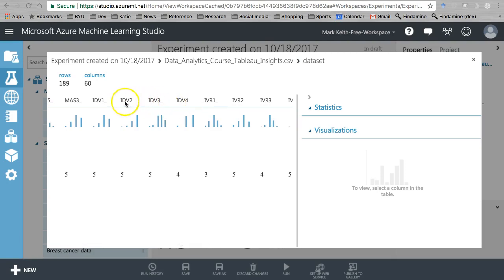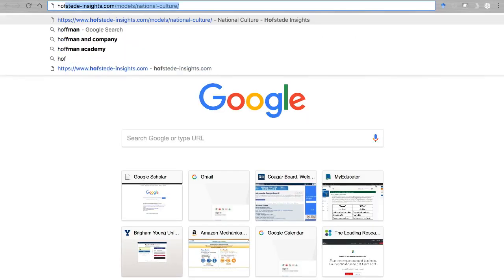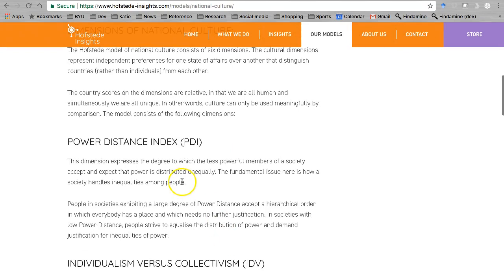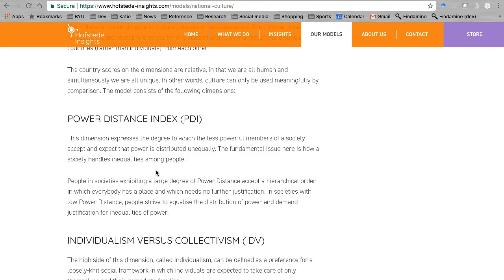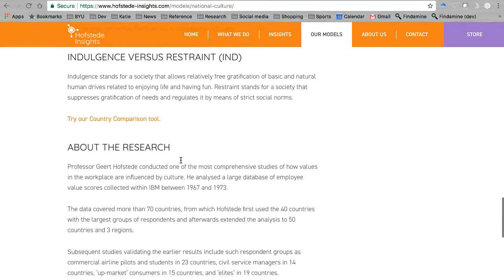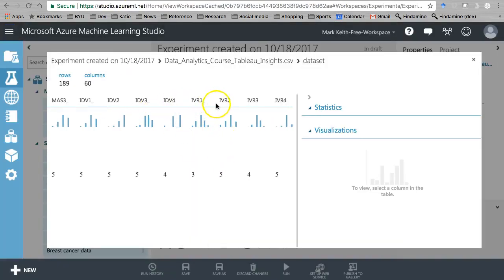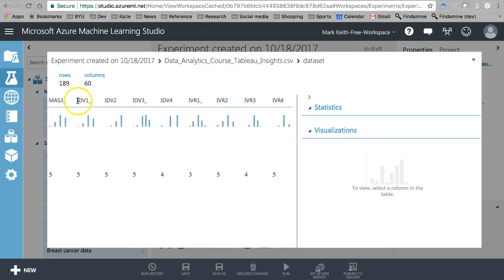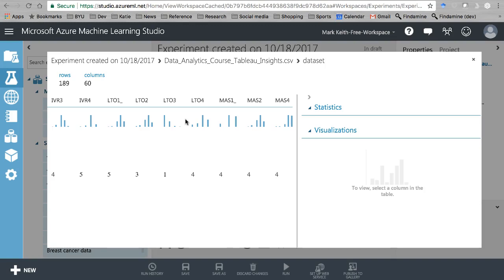Azure Machine Learning Studio: Principal Components with survey data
Data file: not available for this video

1. Data Analytics and Machine Learning

2. Data-Mining Projects and Database Essentials